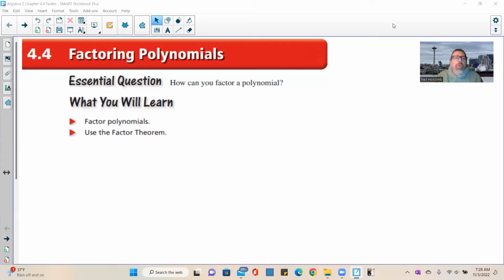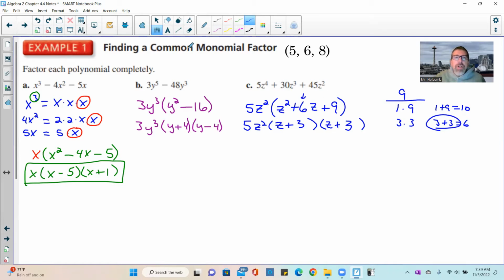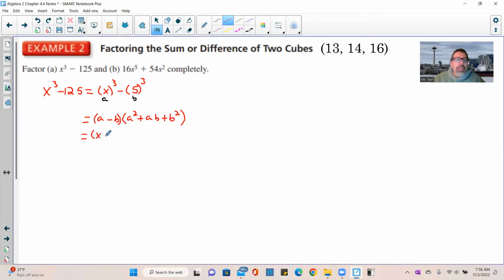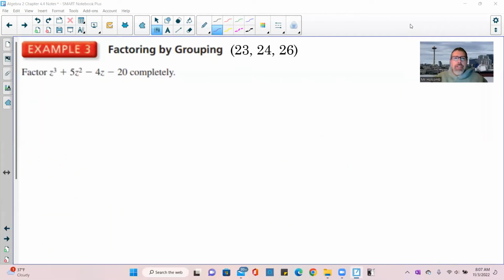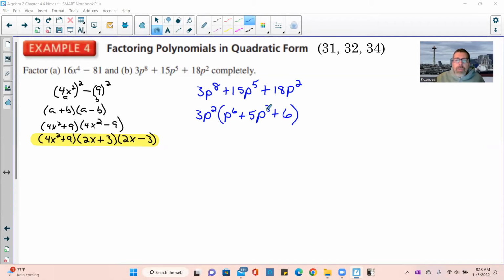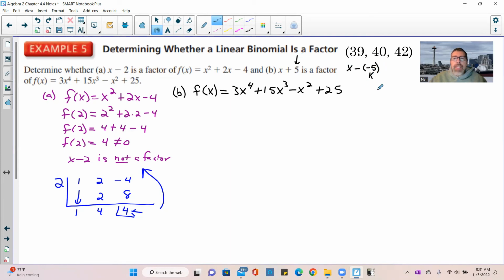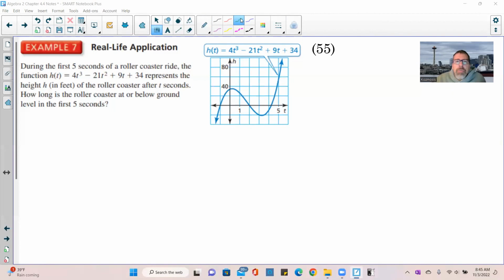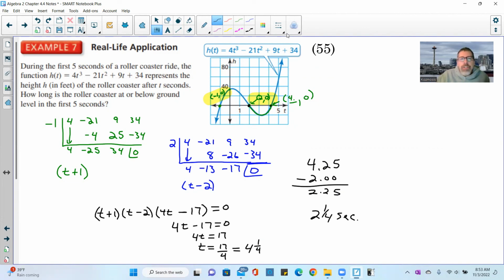Algebra 2 Chapter 4.4 Video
Factoring Polynomials@math